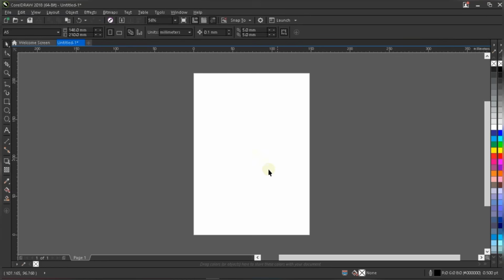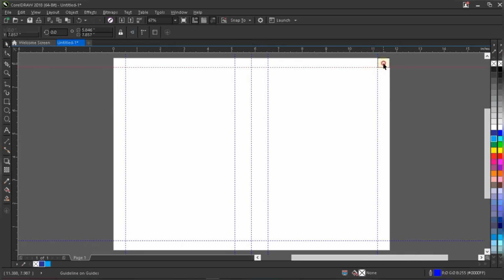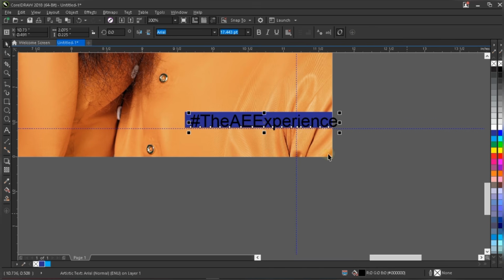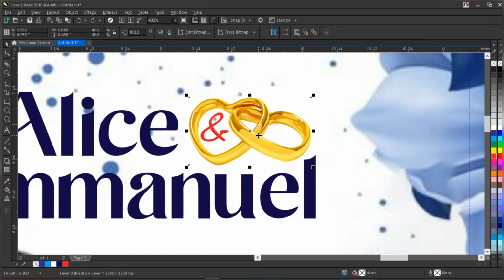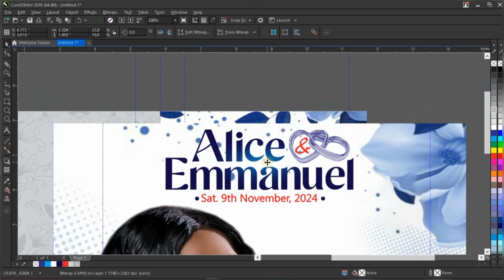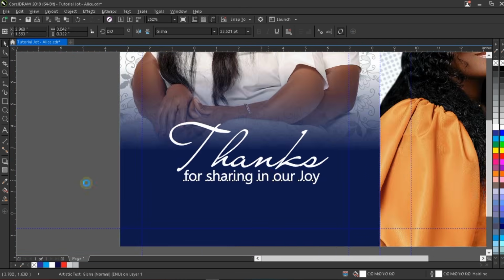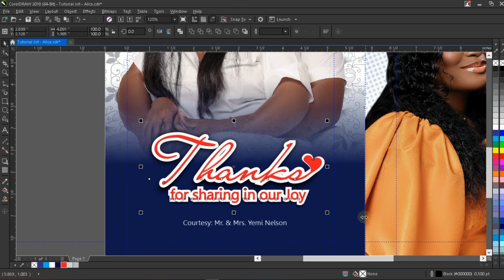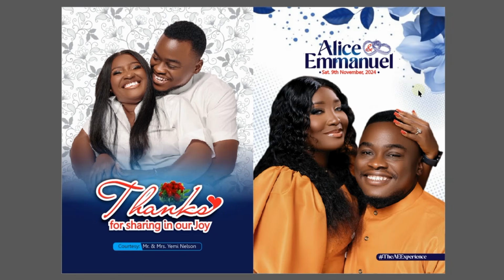HOW TO DESIGN A WEDDING JOTTER COVER || A Step-by-Step Guide!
In this tutorial, you will learn how to design a simple Wedding Jotter cover using Coreldraw by just following simple instructions.

This tutorial is a step-by-step guide that is well-detailed to help you achieve same result or even more as shown in the this video. Ask all questions in the comment section and answers will be provided.

Typefaces Used:
Lagistha
Gisha
LainieDaySH